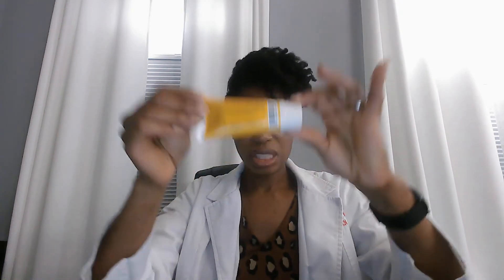An Example of Autolytic Debridement-Triad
In this video, I talk about Triad, which is a cream that provides autolytic debridement!

Nurses! Want to learn more about debridement? Then take this class, Debridement: Be a "Cut" Above the Rest: